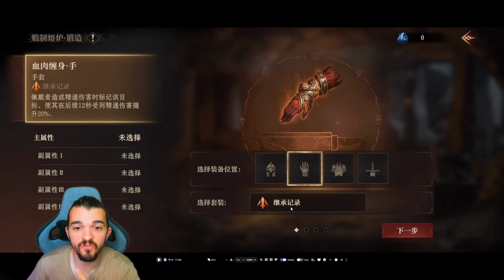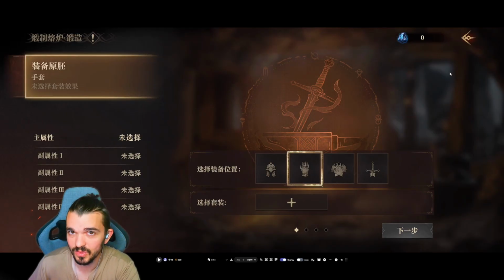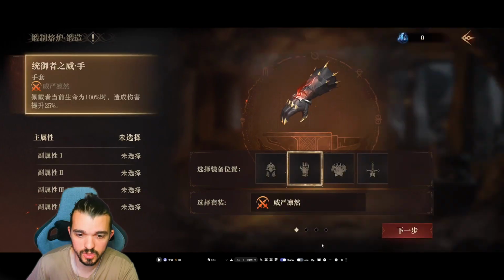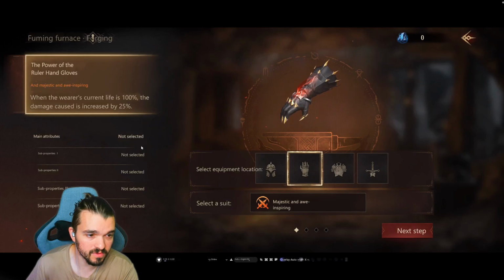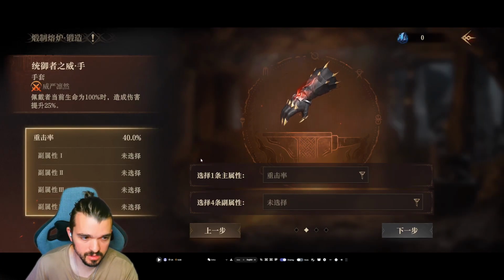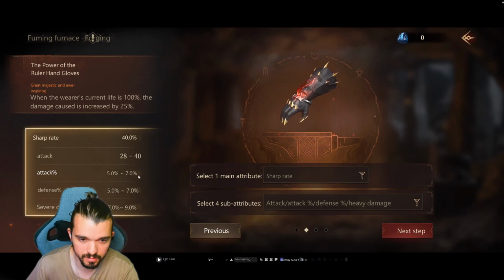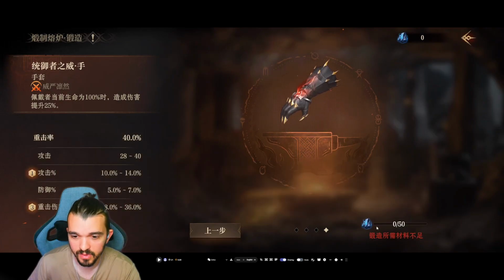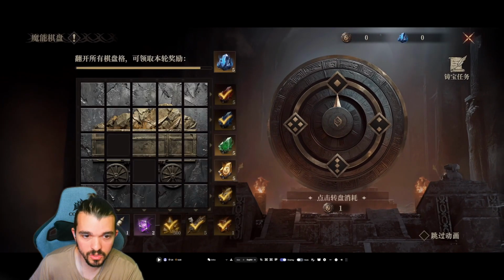New Crafting Feature - Dragonheir Silent Gods